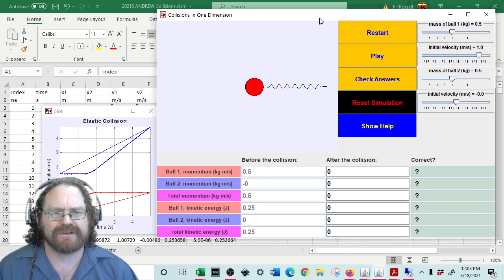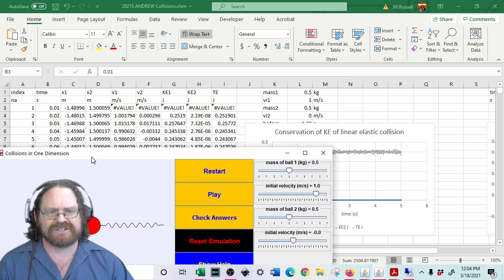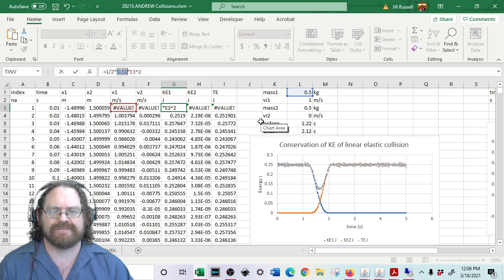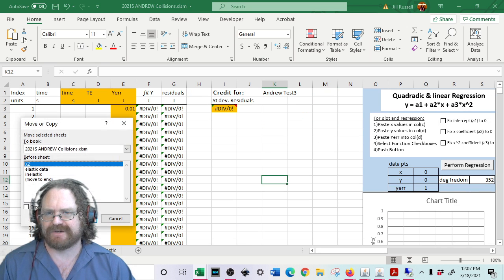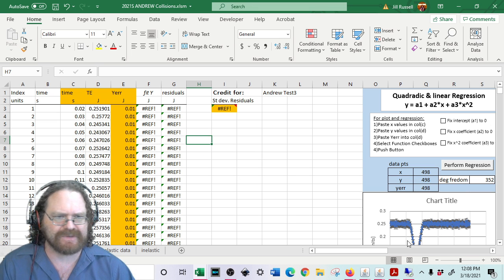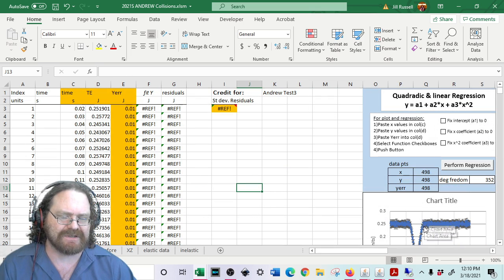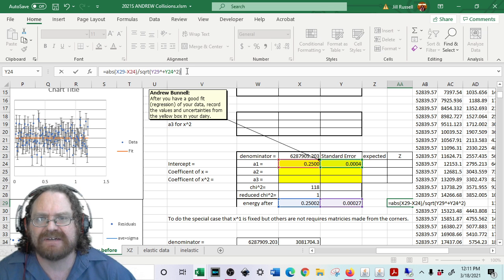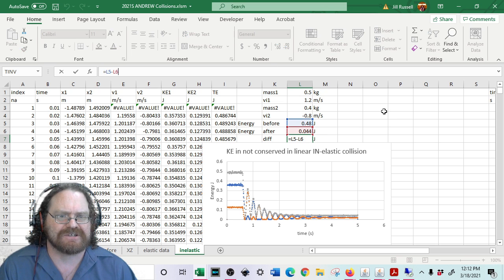2021S Energy in collisions discussion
discussion at the beginning of lab.
0:00 welcome and look at applet.
0:40 answer to first question of prelab.
1:02 reminder of equipment limitations for uncertainties
2:08 columns and formulas for velocities and energies

3:51 KE before = KE after?
6:05 bad data for KE before to show you incorrect data
8:08 z score
10:03 preview following experiment momentum in collisions.